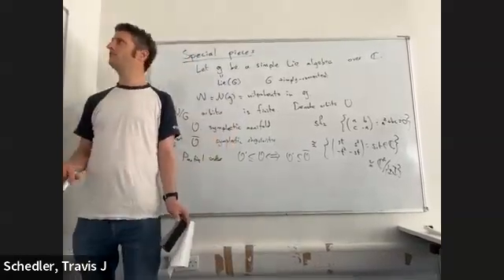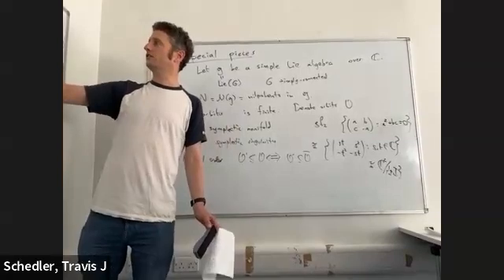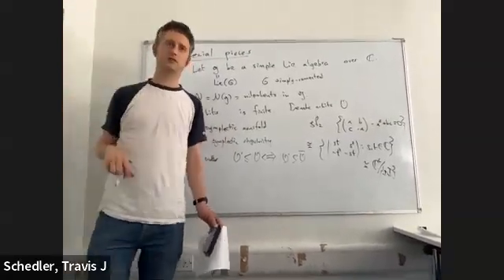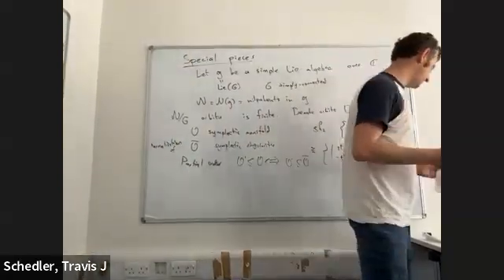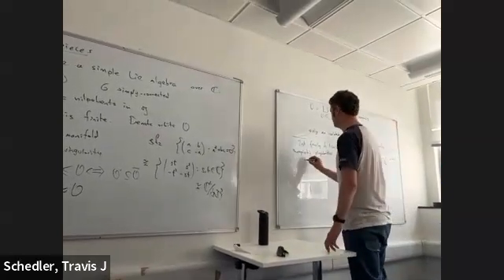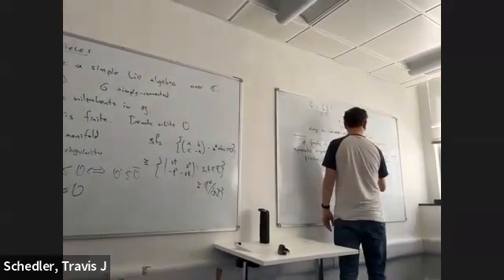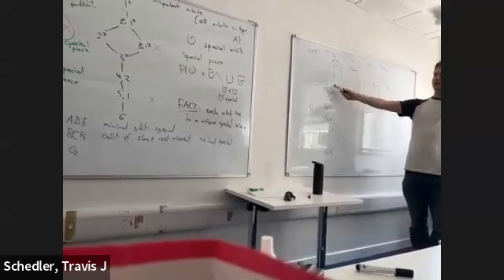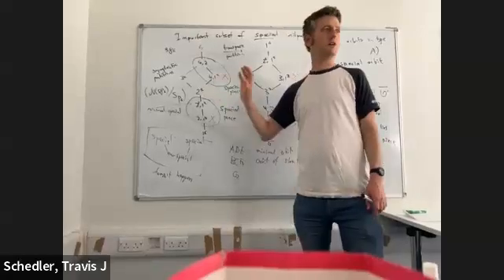Local and global geometry of special nilpotent orbit closures in simple Lie algebras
Speaker: Dr Paul Levy, Lancaster University
Title: Local and global geometry of special nilpotent orbit closures in simple Lie algebras
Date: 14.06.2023